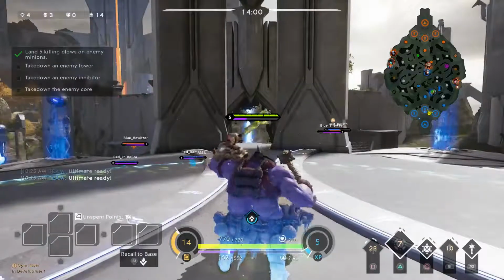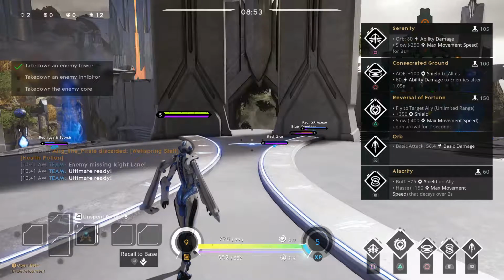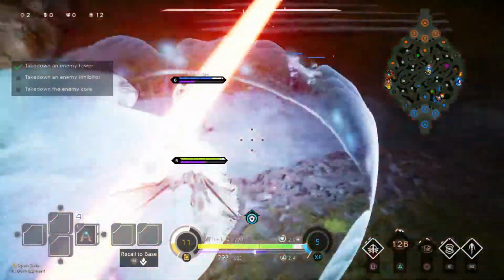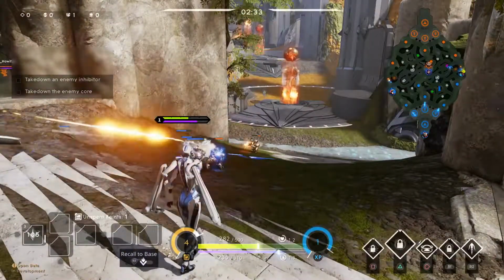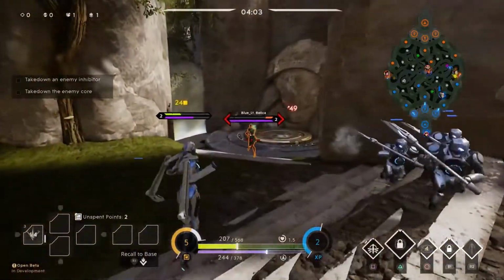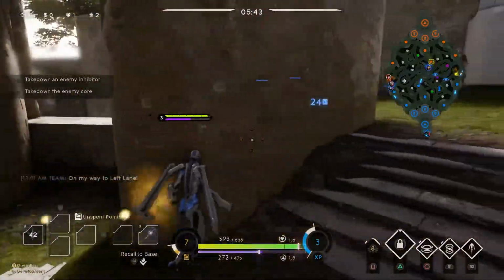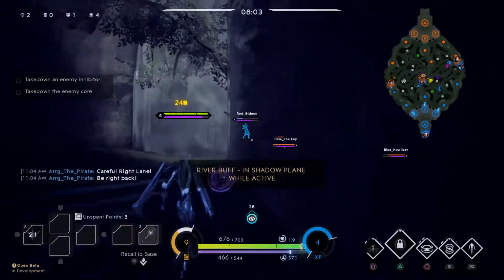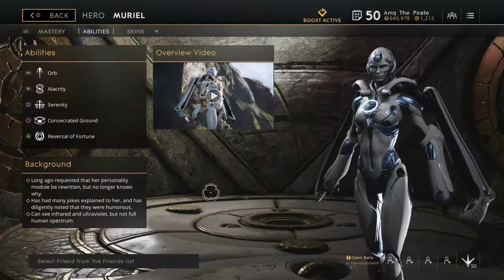Paragon - Beginners Guide - Understanding The Support Part IV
Let's talk about the support role in Paragon.

Part IV of my beginners guide covers the basics of two of different type support heroes and goes over the basics of the support role.

This is the forth video in a 6 part series. In this series I hope to cover and explain all the core fundamentals new players need to know when starting into PVP and COOP modes.